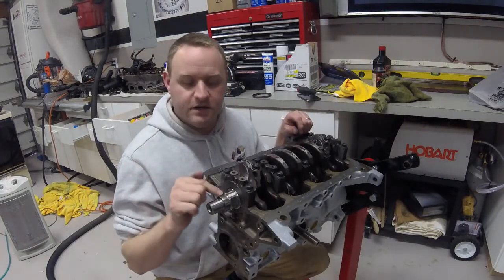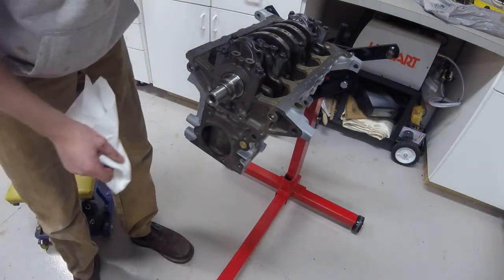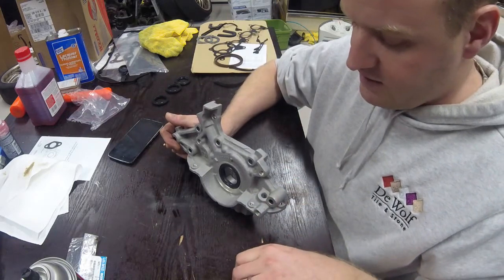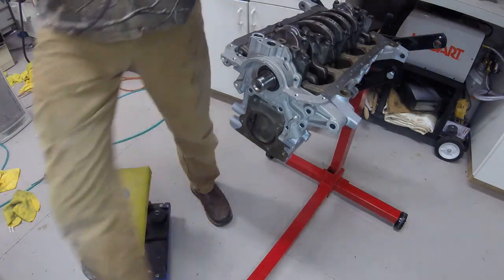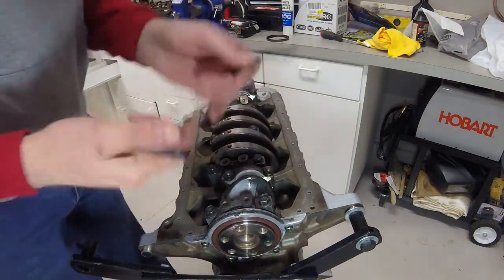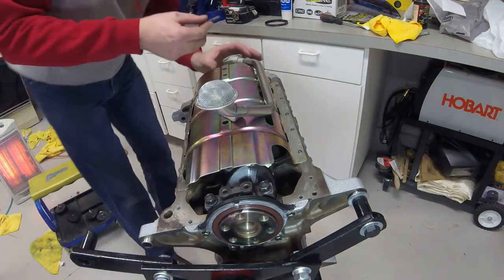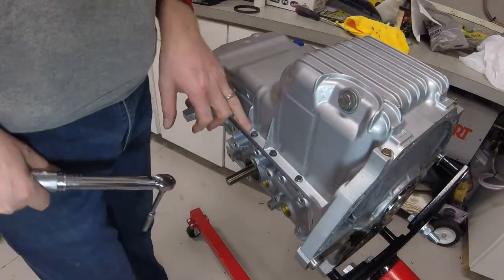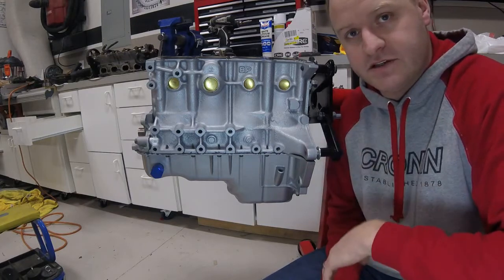Miata Oil Pan & Oil Pump Install Guide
Installing an oil pump and oil pan on Mazda Miata 1.8 for an Exomotive Exocet build.

Juanitos- Exotica
6 String Opera- Hybrid